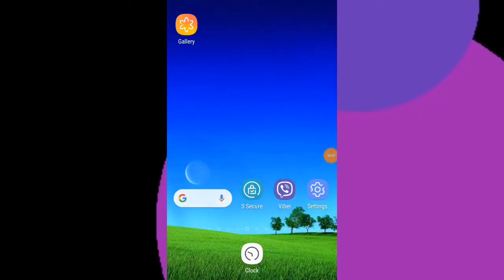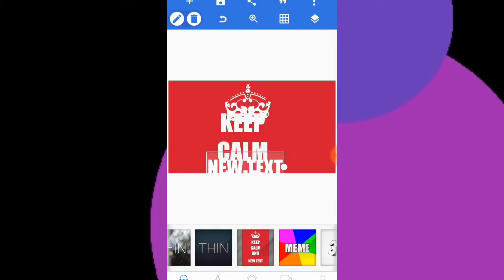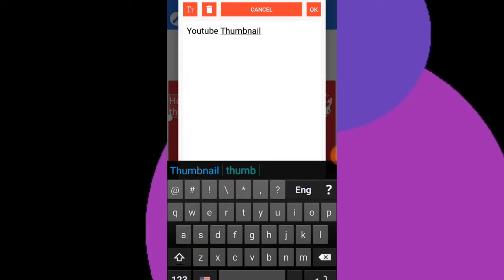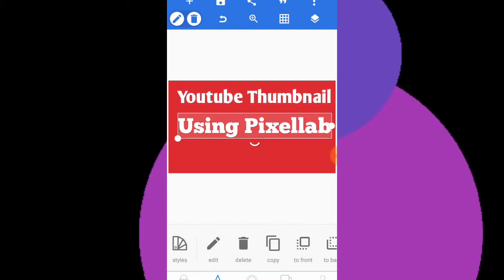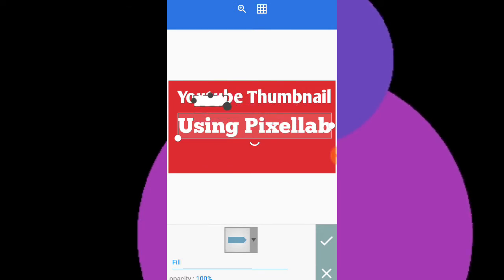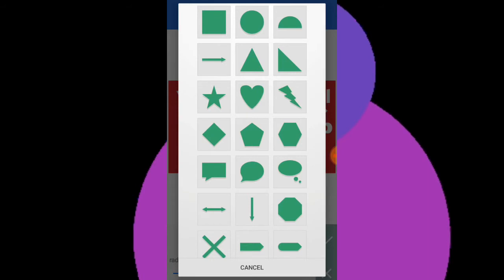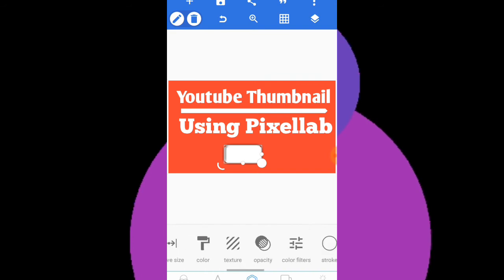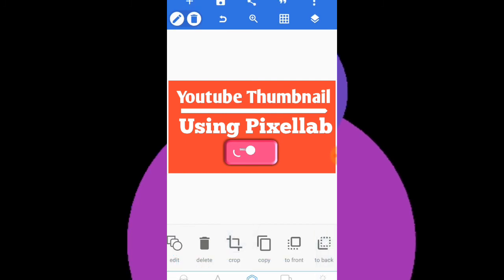HOW TO MAKE YOUTUBE THUMBNAIL USING PIXELAB IN 2020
in this video dipesh rai is teaching how to make youtube thumbnail using your smartphone . How to make beautiful youtube thumbnail in Mobile . after watching this video you will learn to make youtube thumbnail .

pixellab how to make youtube thumbnail in pixellab